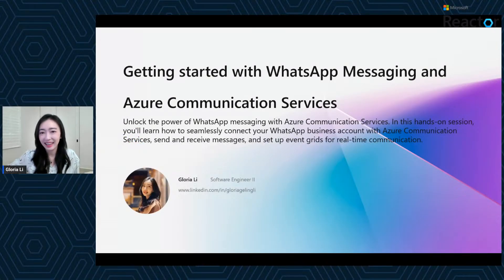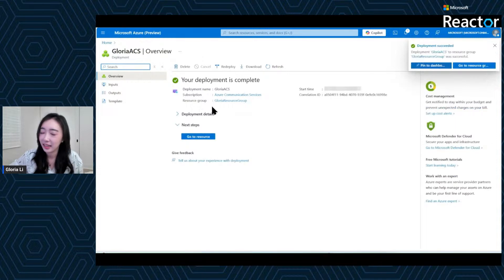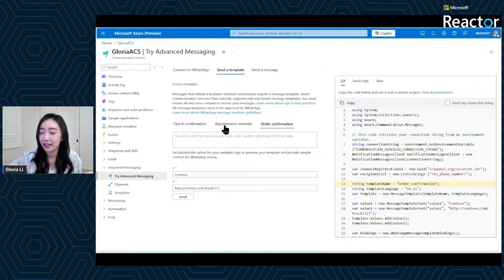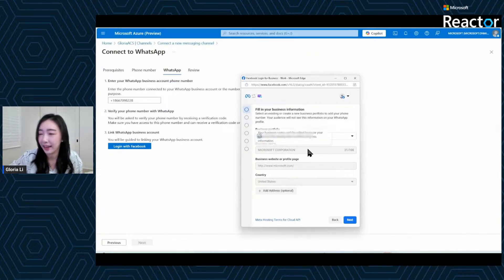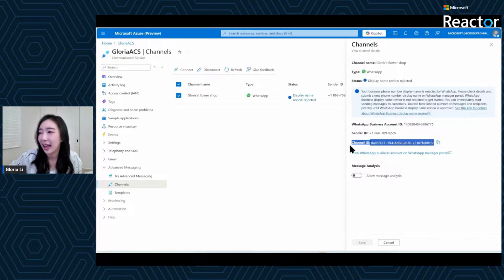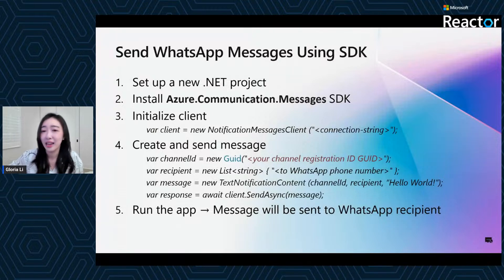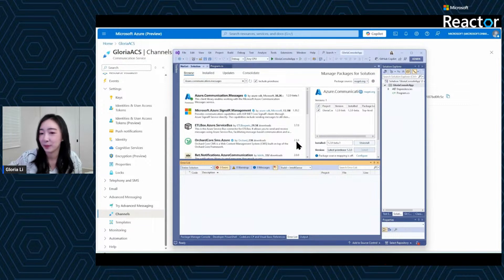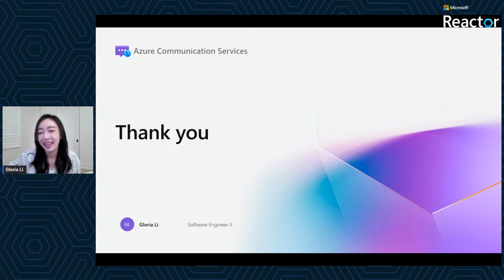WhatsApp Messaging and Azure Communication Services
Learn how to use Azure to send and receive WhatsApp business messages programmatically from your applications. We’ll cover

- Connecting WhatsApp business account with Azure Communication Services
- Sending & receiving WhatsApp message in code
- Setting up event grid to get real-time notifications.

**Learn more about WhatsApp messaging and Azure Communication Services with this free Microsoft Learn collection of resources:**

01:05 Create an Azure Communication Services resource
03:01 WhatsApp sandbox
05:49 Connect to WhatsApp business account
09:27 Set up Event Grid for receiving messages
12:34 Send WhatsApp messages with SDK
17:05 Closing and QnA

[eventID:25428]